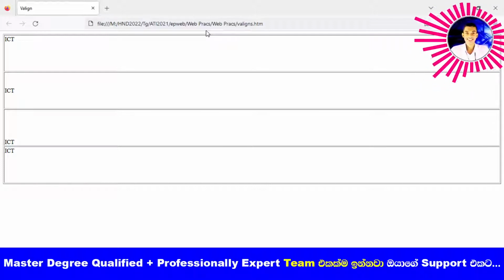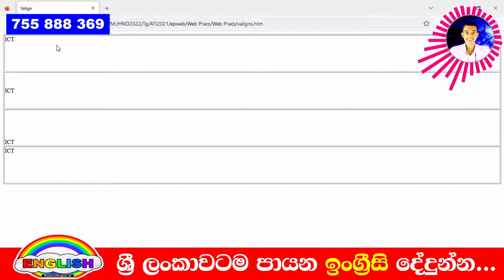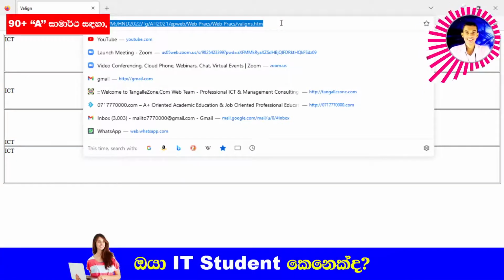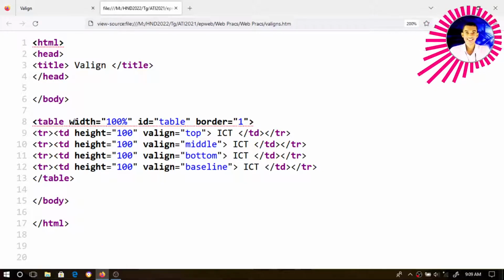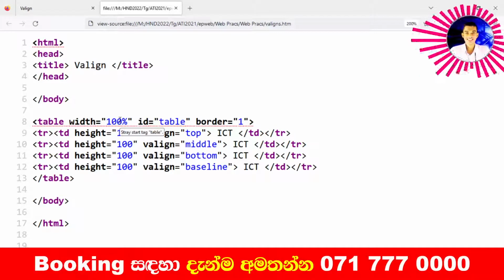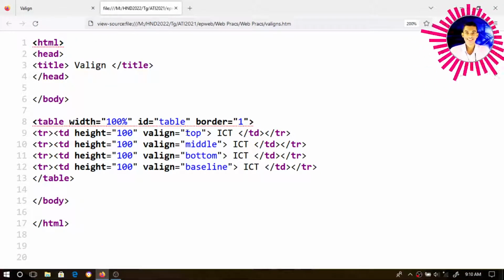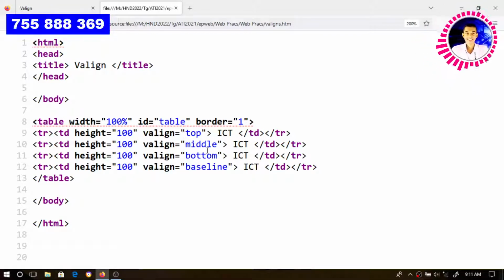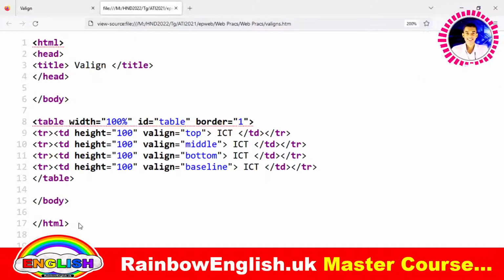❤️ Valign | Web Design | HND A+ Guide | Sameera Rajapaksha (MSc in IT) | Rainbow English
🎀🎯 MS Word Master Course (With WhatsApp/Email Support & Lifetime Access)

💝😀 🎯 E Past Papers 001 | University of Peradeniya (BA.) English Special Exam Guide | Rainbow English 😀💝